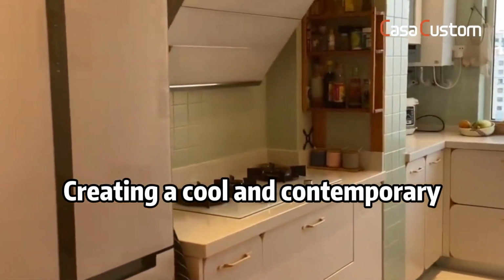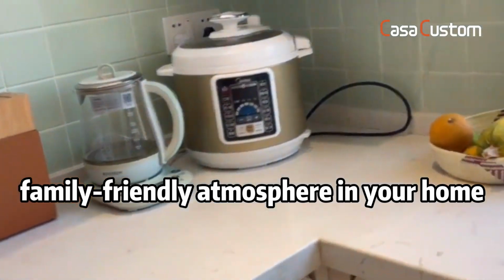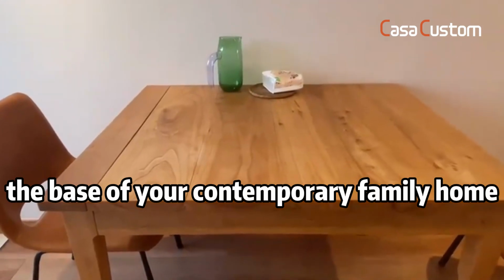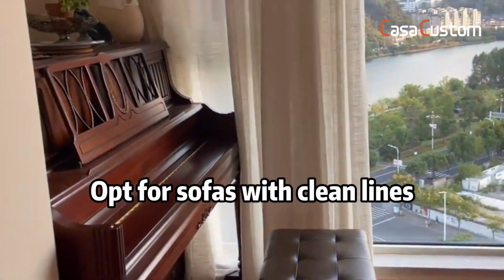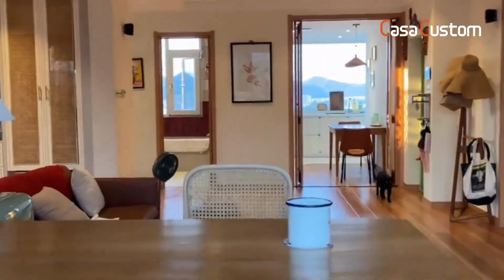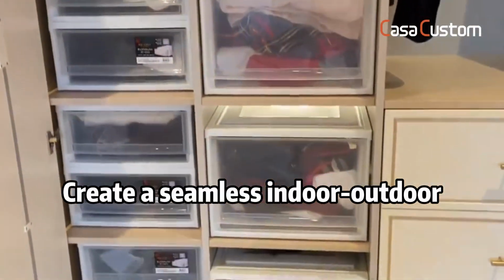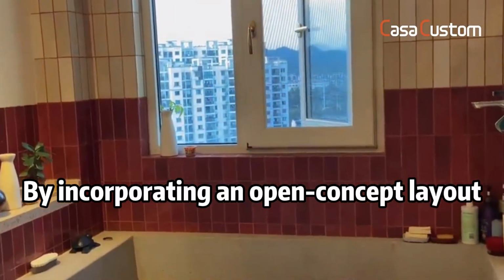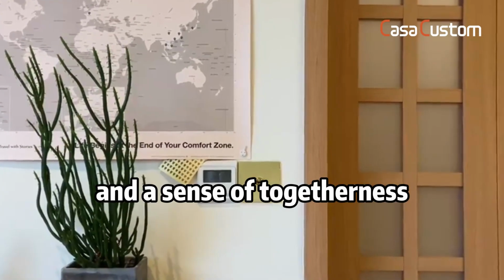Contemporary Family Home Design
Crafting a cool and contemporary family home design involves merging modern design elements with family-friendly functionality. By incorporating an open-concept layout in this home tour, neutral colors, functional furniture, smart technology, minimalist aesthetics, and an indoor-outdoor connection, you can create a space that perfectly balances style and practicality for your family's needs. Remember, a contemporary family home is all about embracing simplicity, technology, and a sense of togetherness.

Casa Custom offers a range of contemporary design solutions to elevate your family home's aesthetics and functionality.